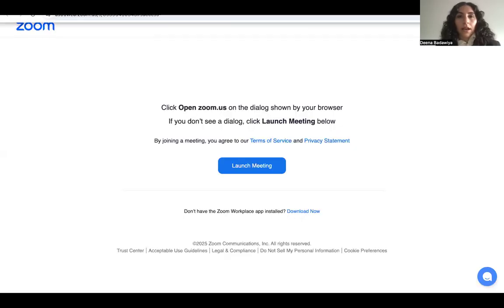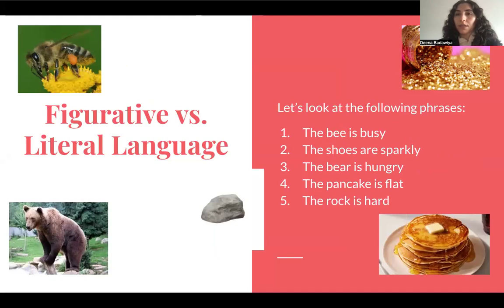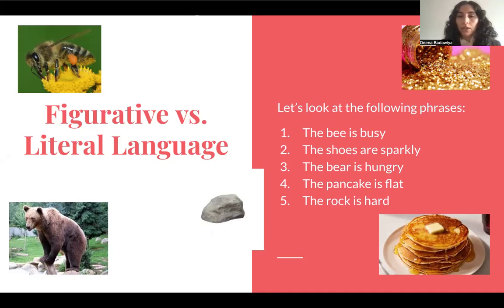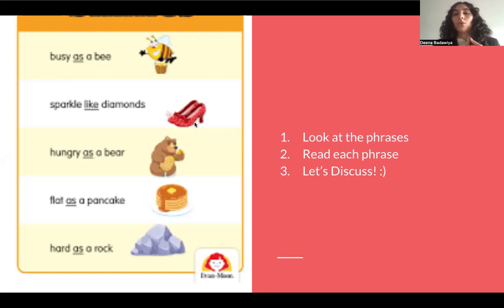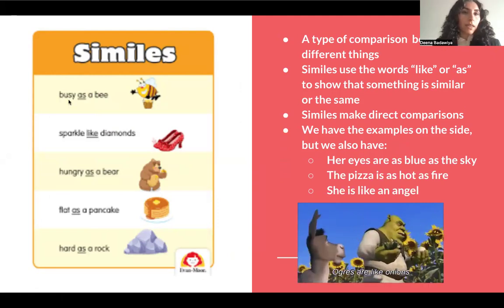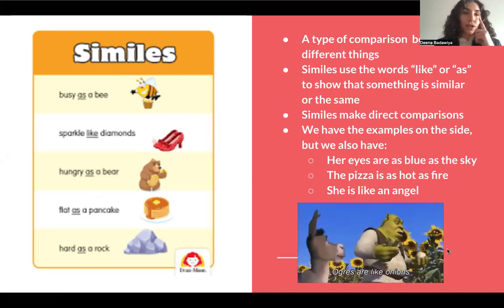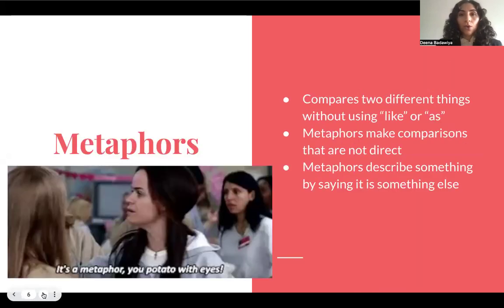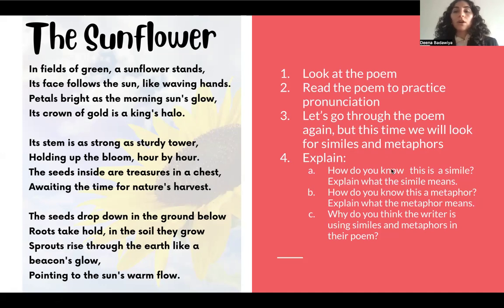Similes and Metaphors: Sample Lesson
Hello. Here is a brief lesson on how a typical class of mine would look while learning similes and metaphors!